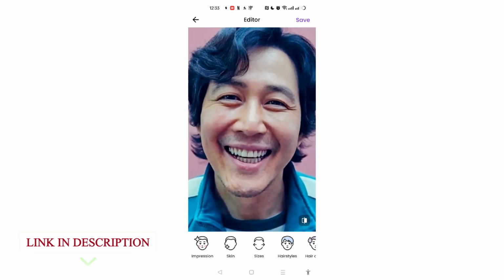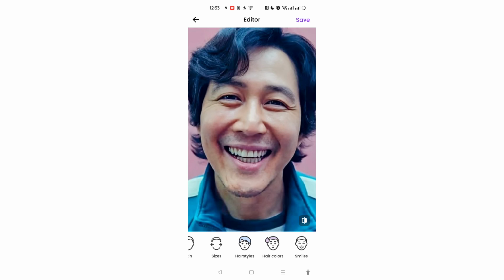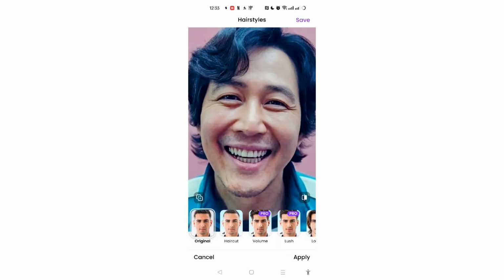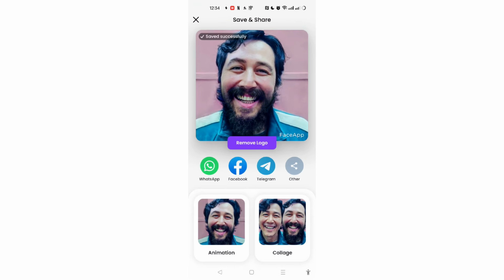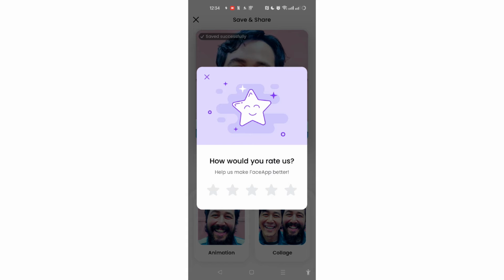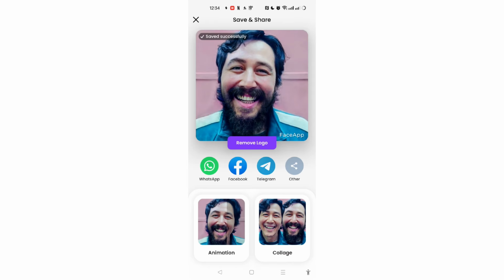Let AI Decide Your Best Look 🔥 Beard or Clean-Shaven?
🎯 Beard or Clean-Shaven? Let AI Help You Decide Your Best Look!
Not sure if you should grow a beard or go for a clean shave? 🤔 In this video, we’ll show you how to use a powerful AI photo editing app to visualize your look before making the change!

💡 Whether you're considering a new hairstyle, beard style, or full makeover, this AI tool lets you experiment with different looks in seconds—no guesswork needed!

✅ In this video, you’ll learn:
• How to test beard vs clean-shaven looks using AI
• How to change your hairstyle digitally
• The best free app for AI photo transformation
• Tips to get the best AI-generated results

📲 Perfect for:
• Men choosing between beard or no beard
• Anyone planning a hairstyle or beard transformation
• Barbers, influencers, and content creators
• Curious minds wanting to try AI photo edits